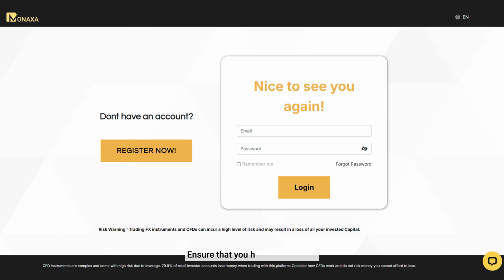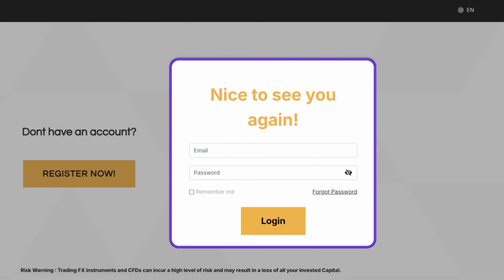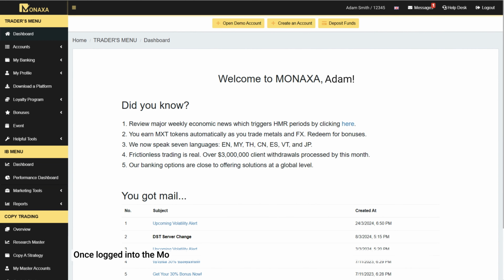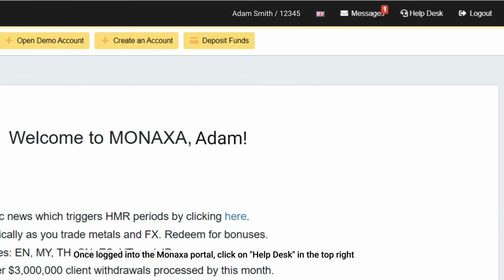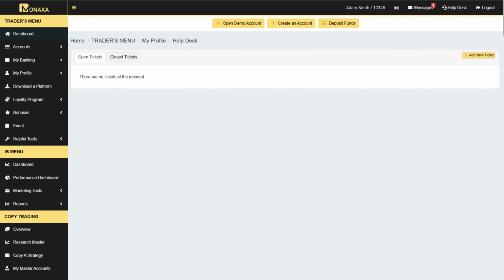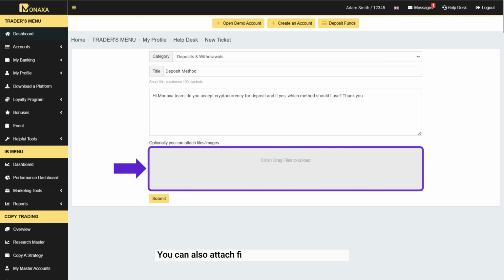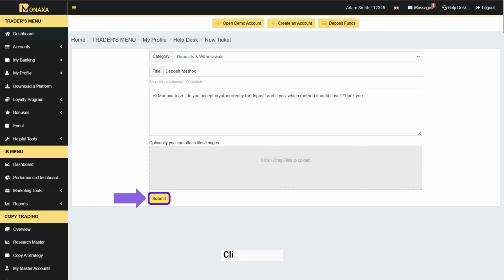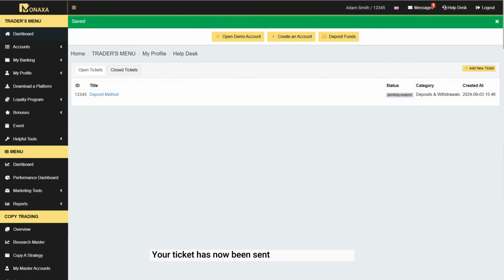How to Use the Help Desk on Monaxa | Step-by-Step Guide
Need assistance with Monaxa? Watch our step-by-step tutorial on how to use the Help Desk to get support. This guide will show you how to submit a ticket, describe your issue, and attach any relevant files, ensuring that our support team can assist you as quickly as possible. Stay updated on your ticket status via email, and we’ll take care of the rest.

Thank you for choosing Monaxa for your trading needs.